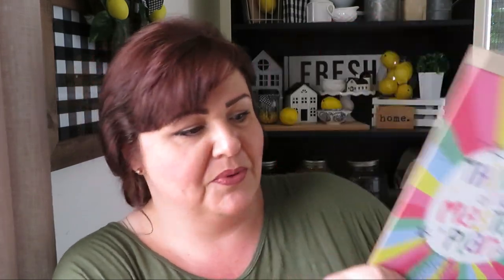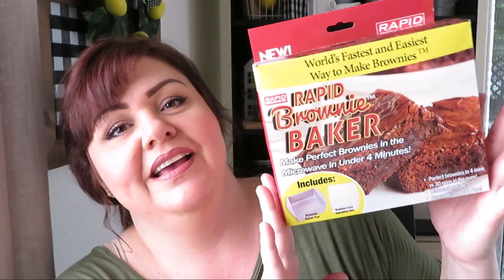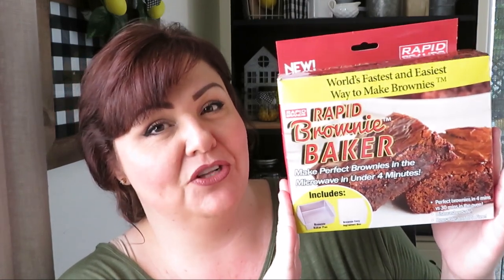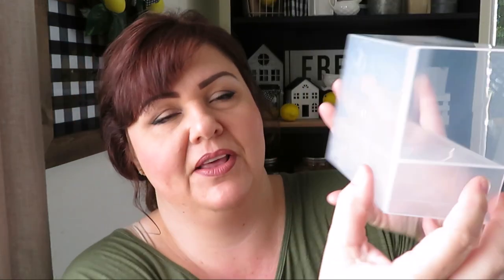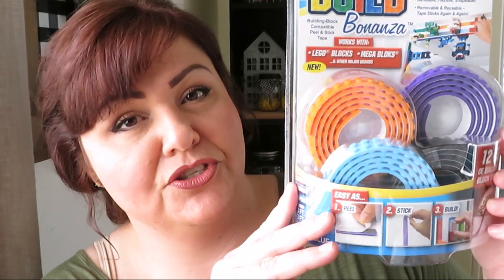DOLLAR TREE HAUL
Hi friends! Today I am sharing a collective Dollar Tree Haul with you. NOTE TO SELF don't wear that top again!

Grey Paint:
Craftsmart Grey Satin Acrylic

Green Paint:
Apple Barrel 20530 Wedgewood Green